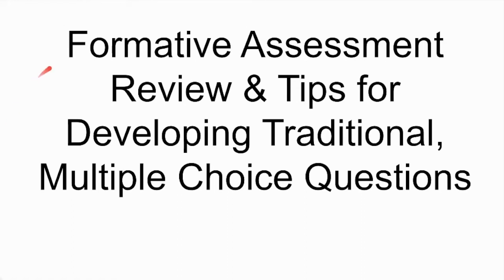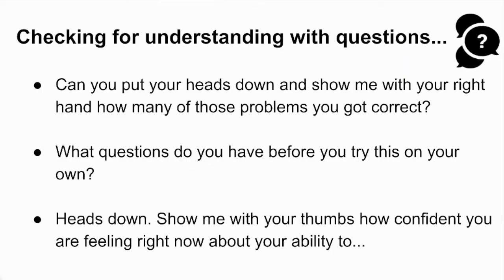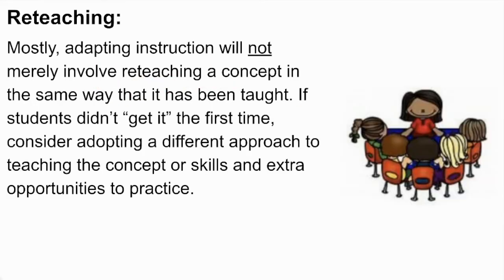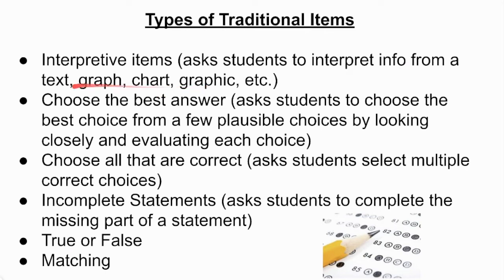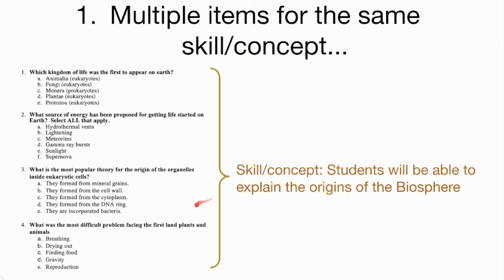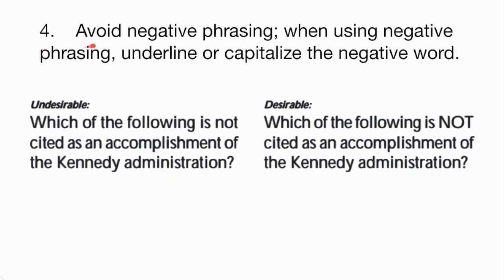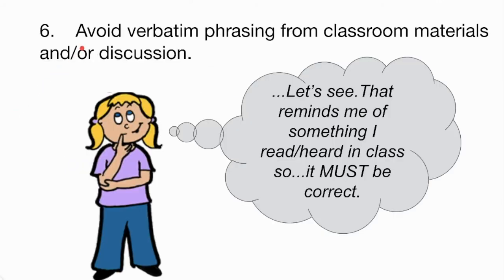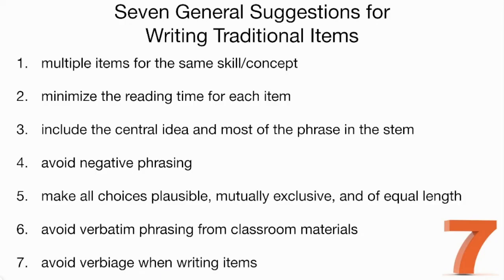Review of Formative Assessment; Suggestions for Writing Better Multiple Choice Questions